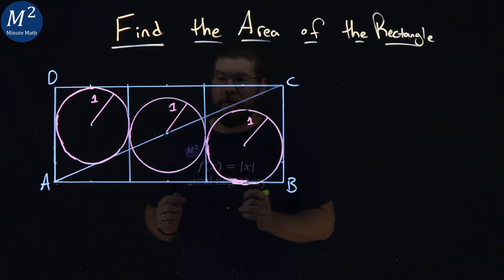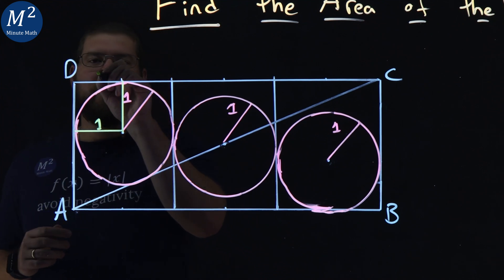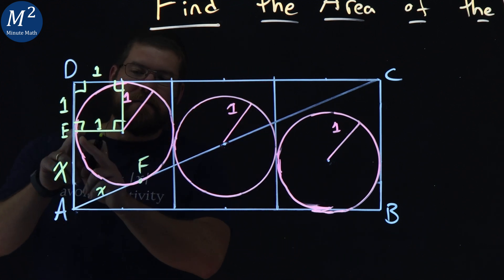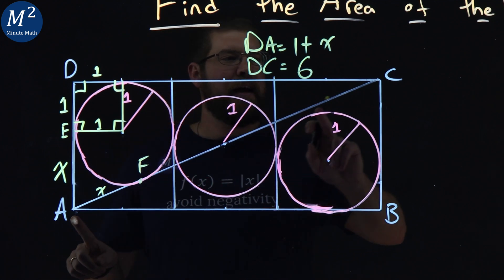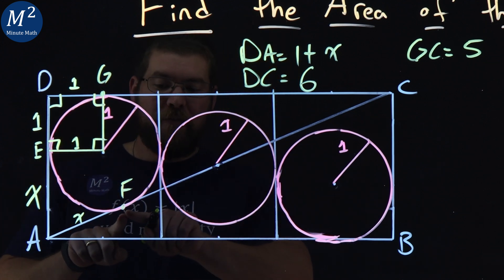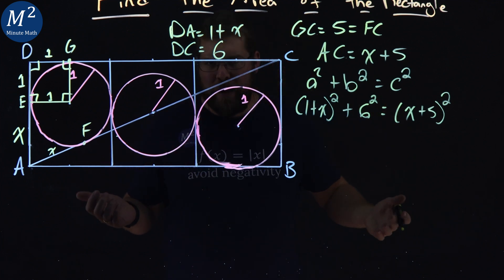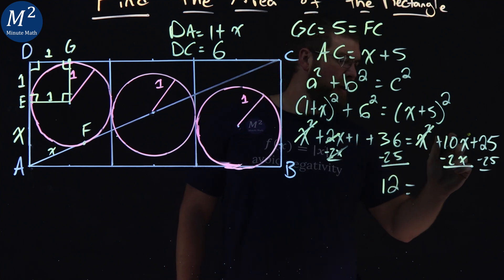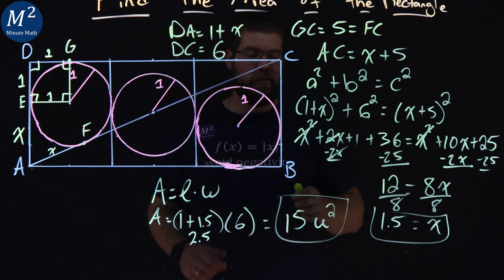This took me too LONG to figure out! What is the area of the rectangle?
When I first approached this geometry problem, I knew the radius' and the Pythagorean theorem was going to be the key to solving this problem. After a while, I figured it out. Enjoy the solution to this geometry problem!

Time Stamps:
00:00 - The Problem
00:20 - The Steps
04:50 - The Answer